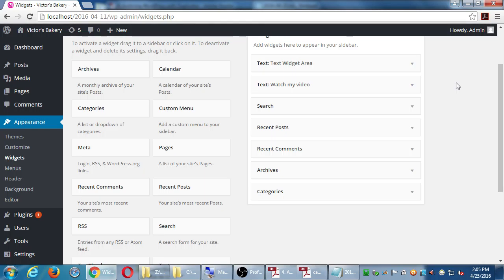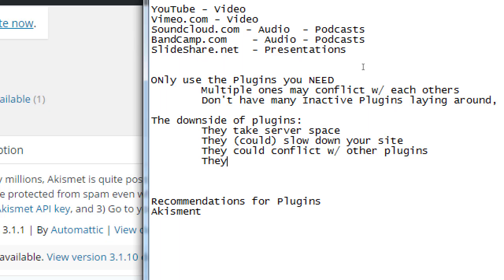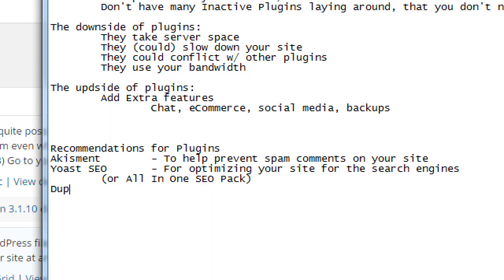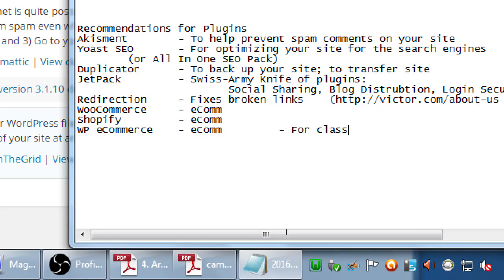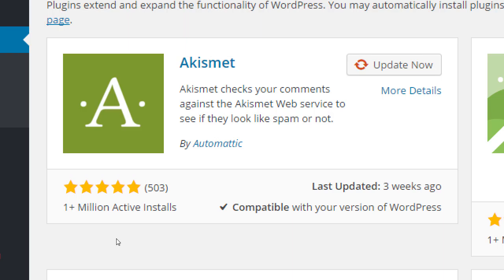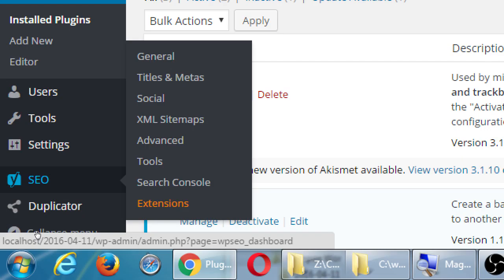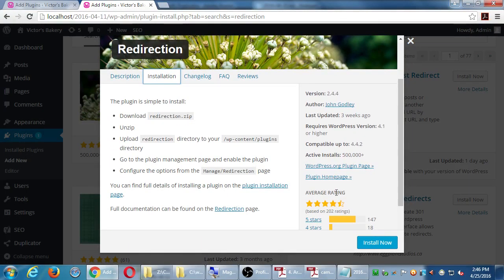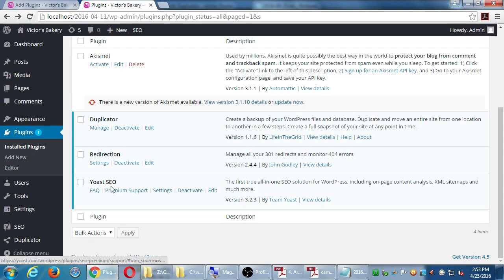SDCE Apr16 WordPress I 2016 04 25 C